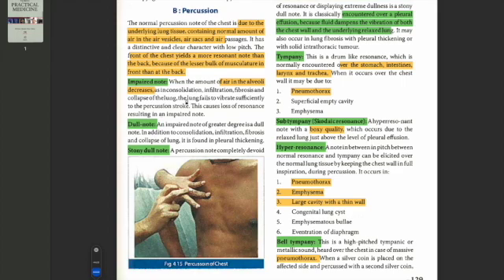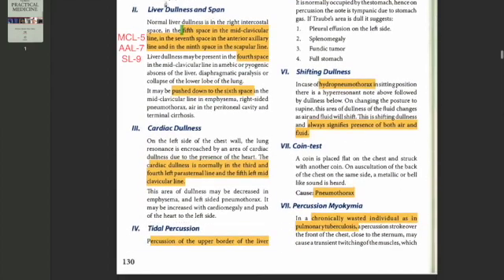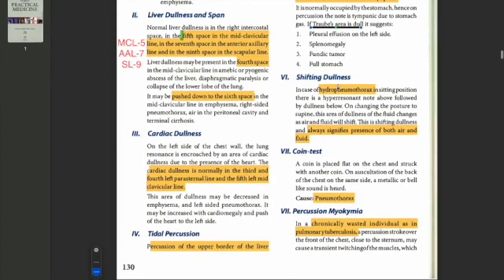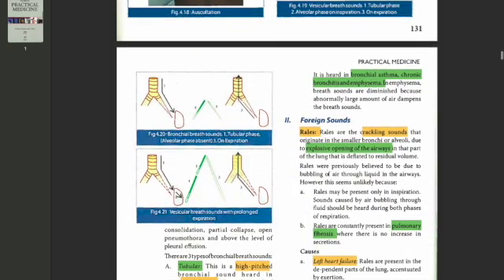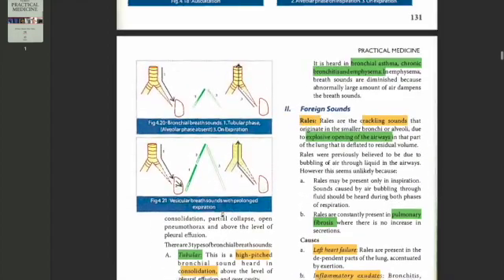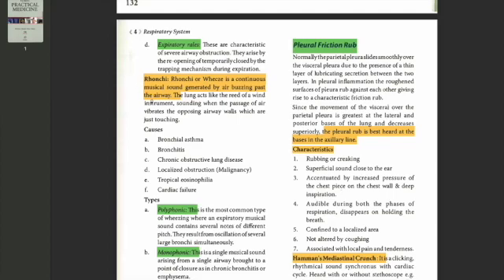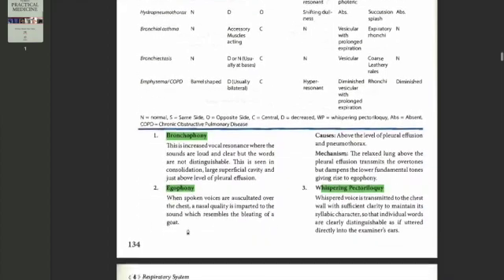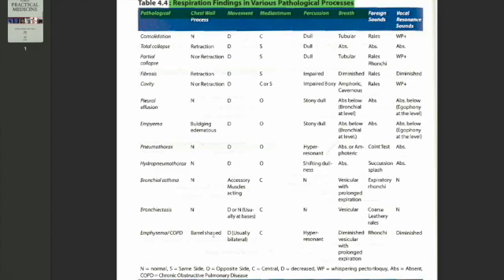RESPIRATORY EXAMINATION (PART 2 ) PJMEHTA -Percussion &Auscultation SD 480p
A proper Respiratory system examination is the key to an accurate diagnosis. Respiratory cases are one of the most common cases during practical exam.This video is a read aloud of PJ Mehta's textbook of practical medicine 20 th edition.Dr Anshum simplifies key signs and gives notes and important points from viva voce point of view.
This video consists of PERCUSSION AND AUSCULTATION
respiratory system#practical#medicinepracticals#howtoexaminechest#pjmehtamedicine#medicinepracticalbooks#inspection#palpation#Pulmonologyreadaloud#percussion#Auscultation